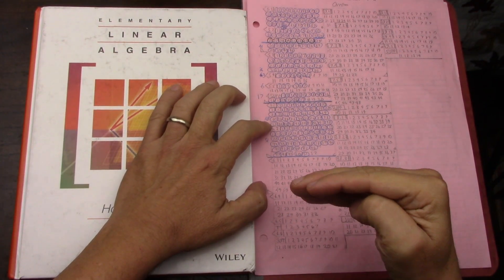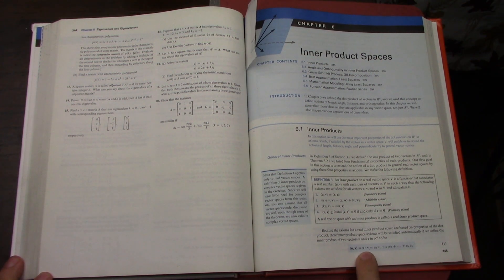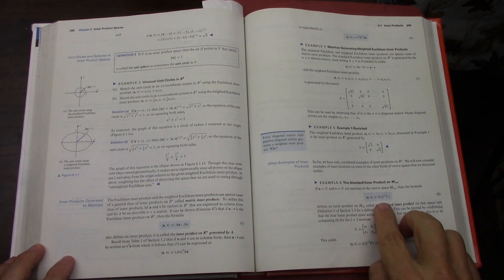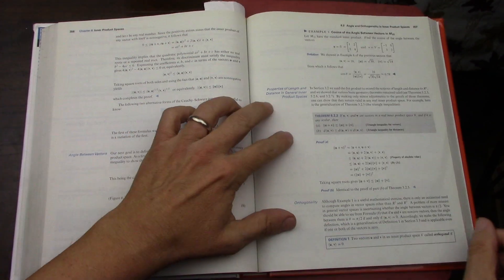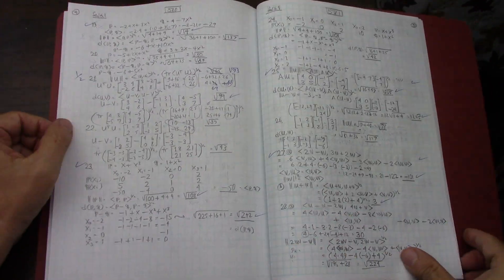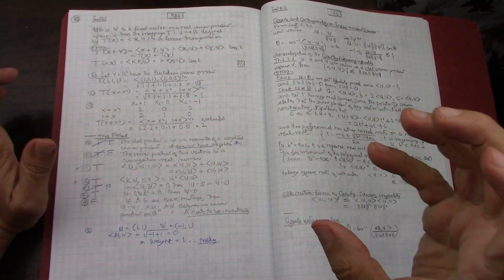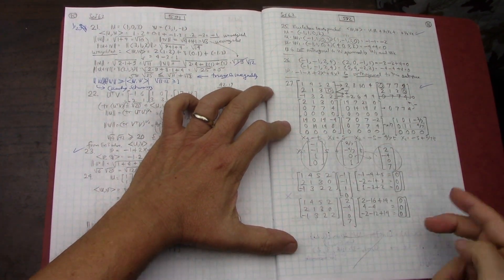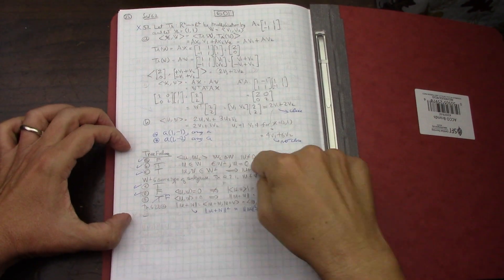141 Linear Algebra Sept 2024 Anton Ch 6 1 of 3